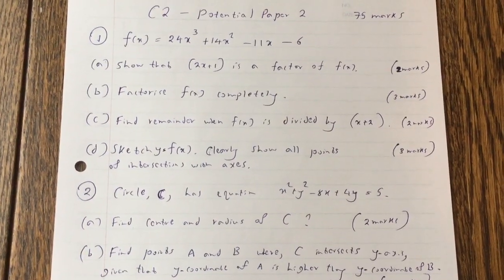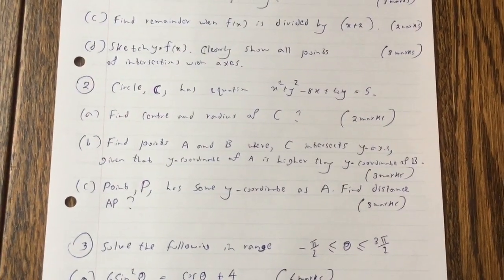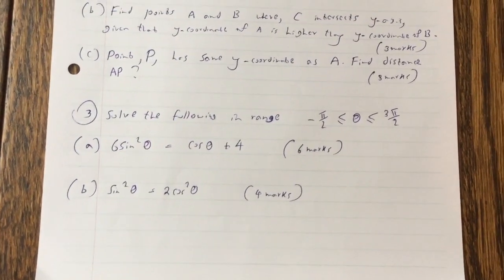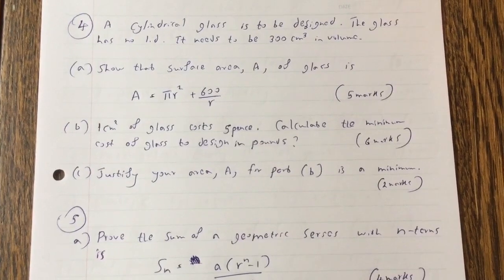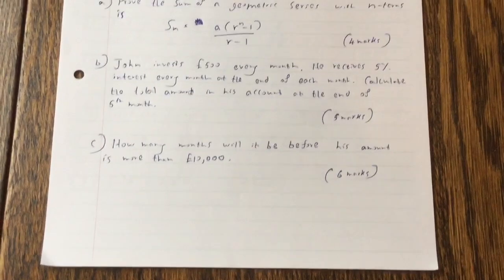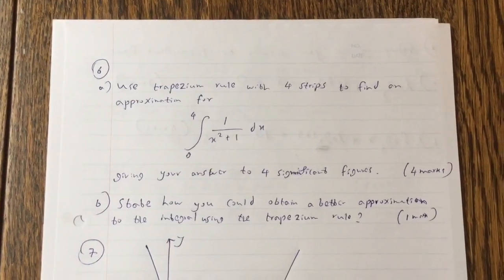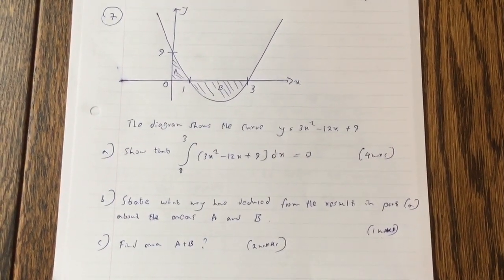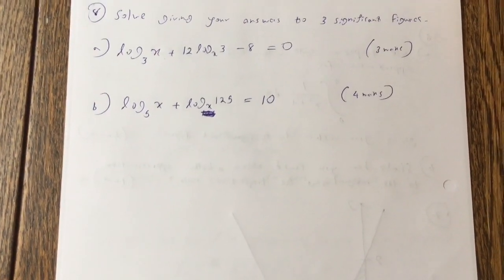Edexcel C2 May 2017 potential paper 2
This is the 2nd potential paper I have uploaded as practice for C2 exam in 2017.

This is intended for edexcel syllabus but can use for ocr and aqua practice as well.